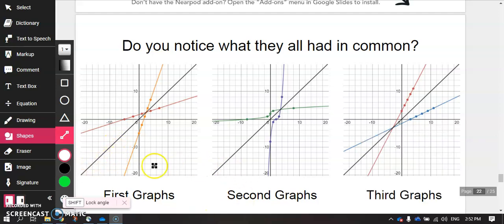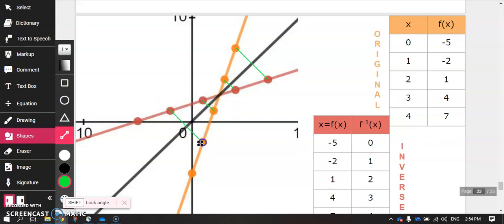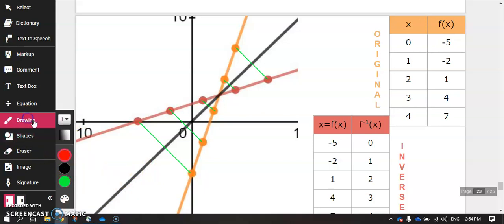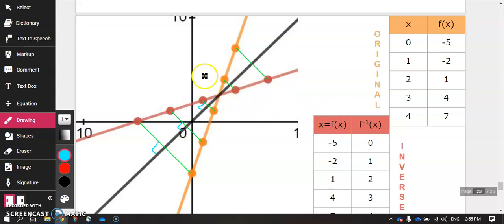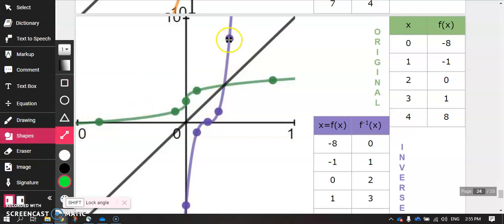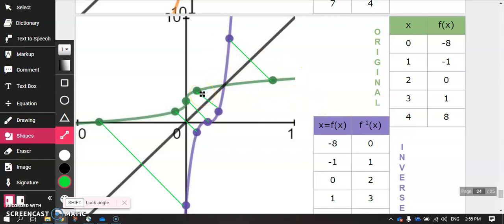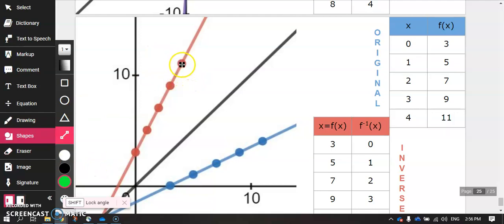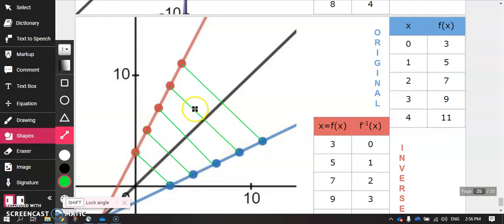Inverse Graphs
A small section of a nearpod lesson introducing inverses